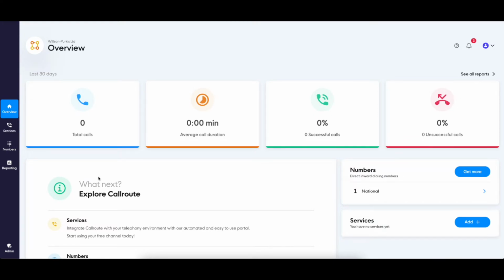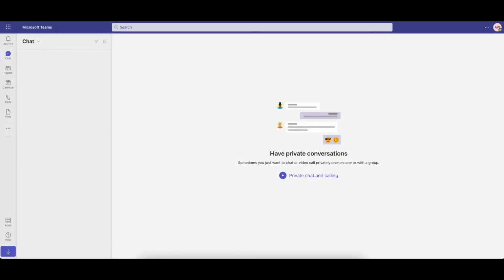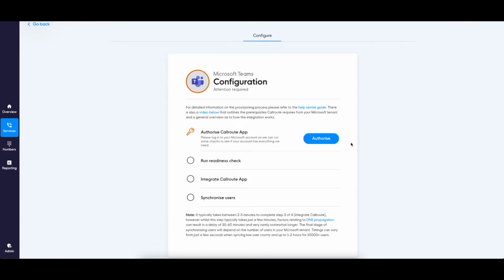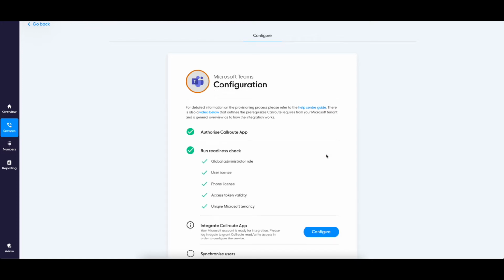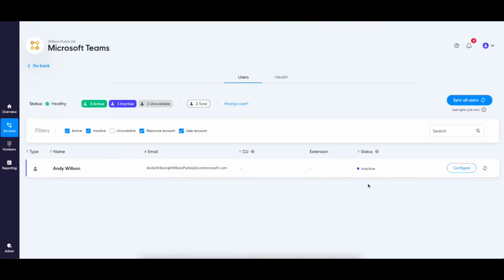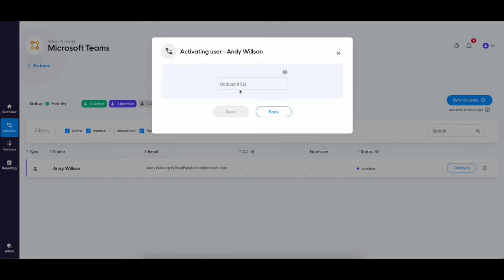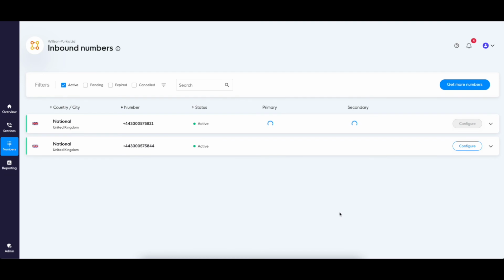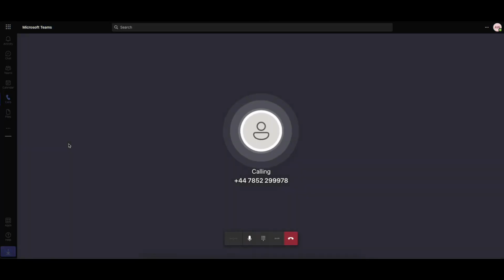Callroute Overview June 2022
Overview on Callroute June 2022